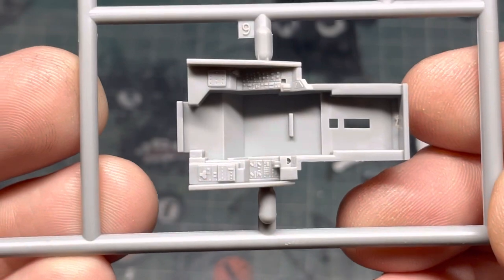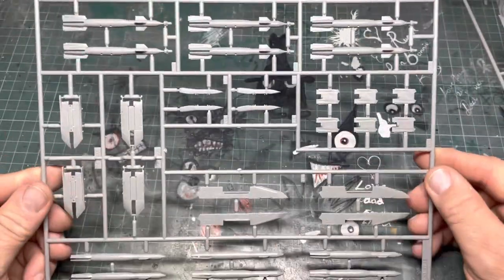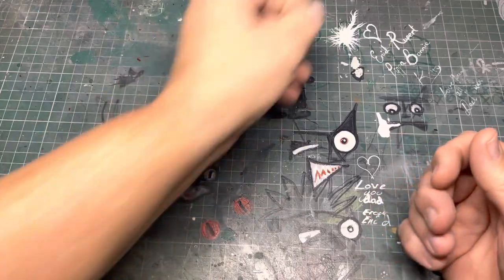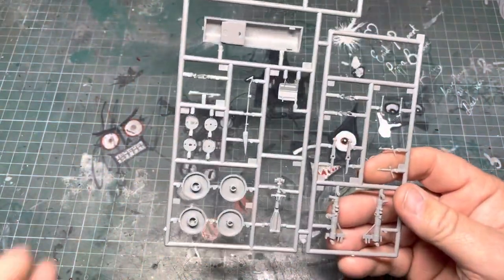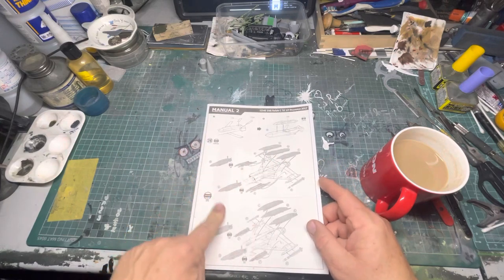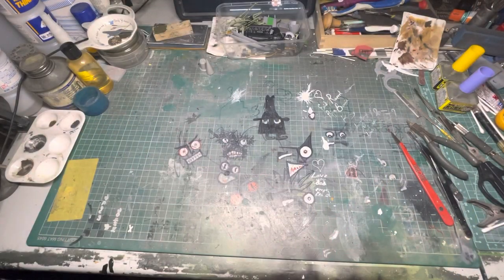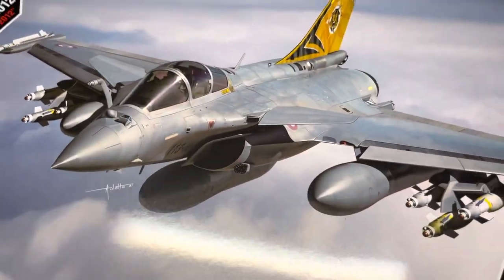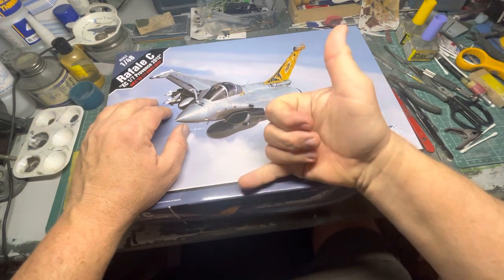Academy 1/48 Rafale C look in the box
Let’s take a look inside academy’s Rafale C